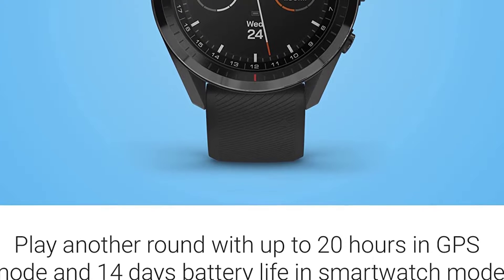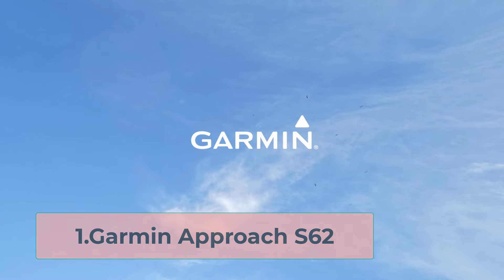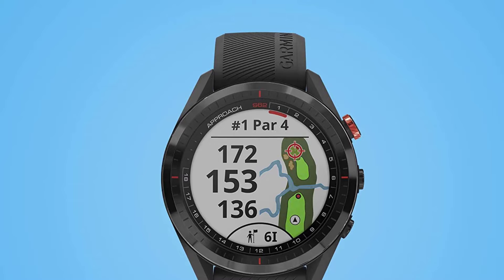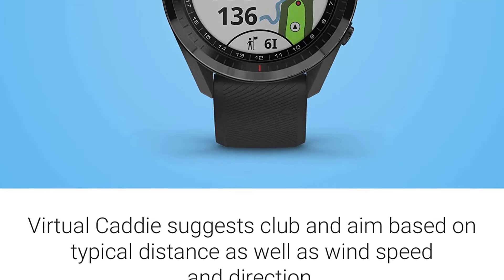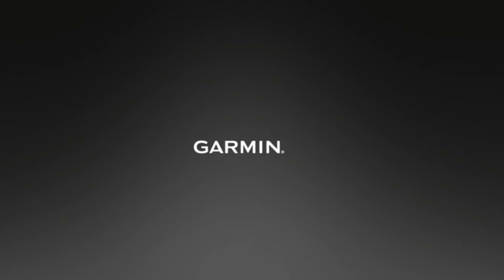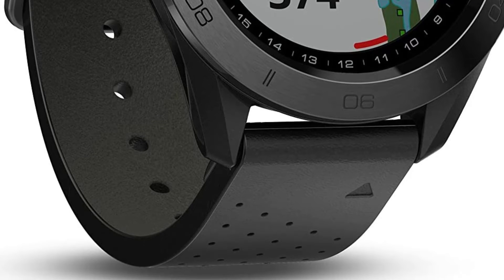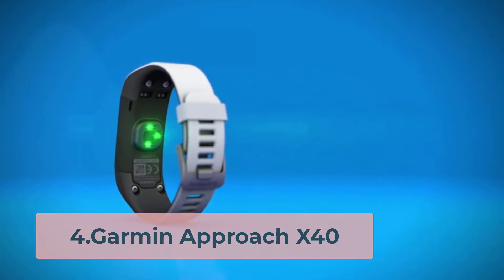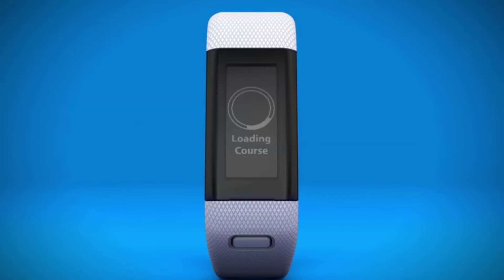Best Golf GPS Watches To Improve Your Game in 2022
GPS watches can help golfers measure exact distance to the hole Many watches now have golf course data and can track swing metrics to improve your golf game

"Here Are List The Top 5"Best Golf Watches"

👉1.Garmin Approach S62
👉2.Garmin Approach S60
👉3.Samsung Galaxy Active 2
👉4.Garmin Approach X40
👉5.Bushnell Neo Ion 2

Every little item you wear, bring, and even a little extra weight may matter when playing golf because it could affect your swing. As a result, there is no consensus on whether or not to wear a watch while playing golf. But, if you want to know more about the golfers’ stand on this, read this post.
Regardless, there is still a market of golfers who prefer to have a watch with them. If you are one of those, then this post is for you. We didn’t just compile some light and good-looking watches. Instead, this list features watches that will help you find a course, measure distances across your course and even record your playing stats.